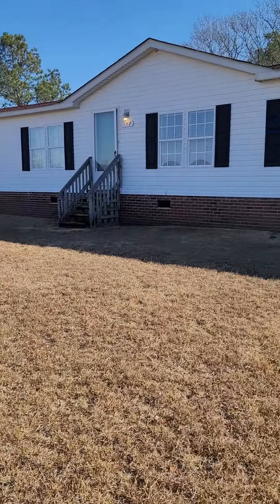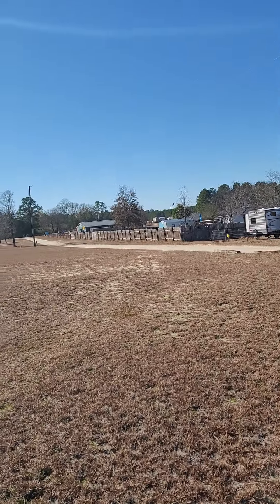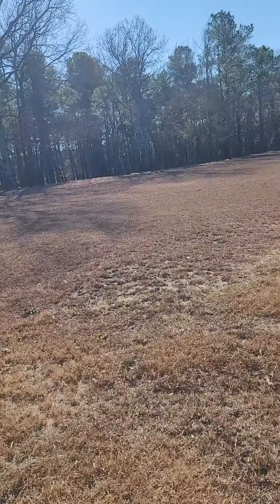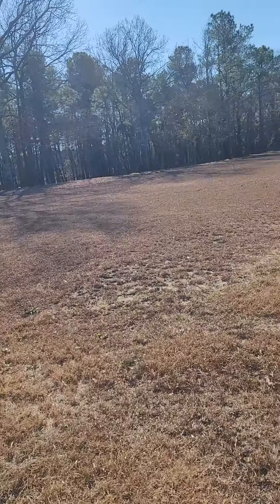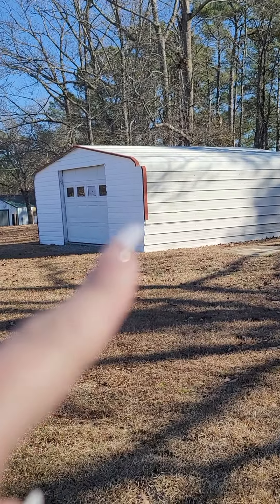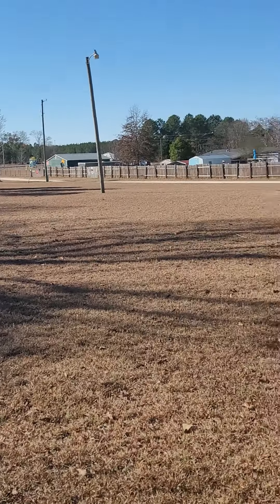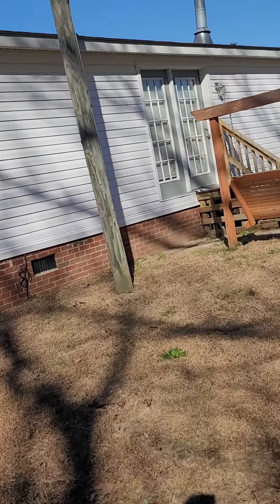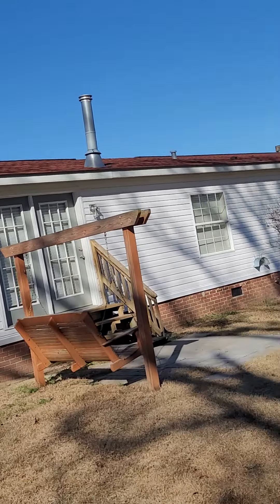video 1 Dover